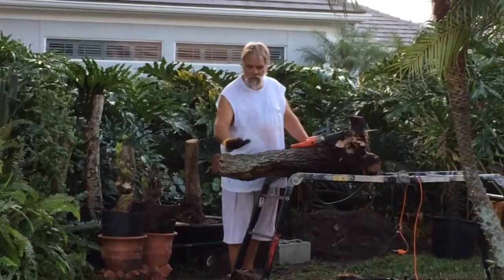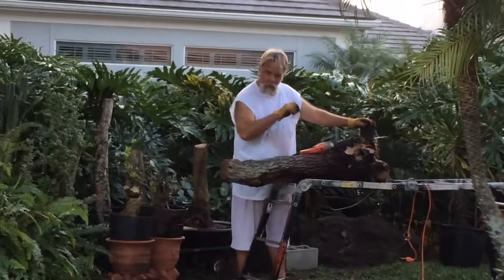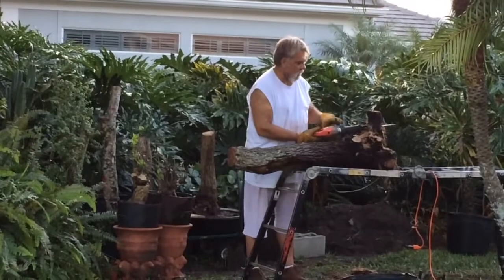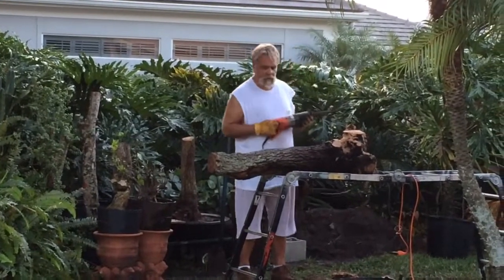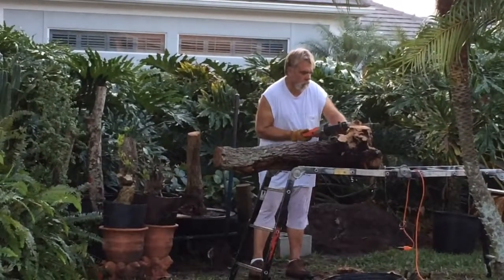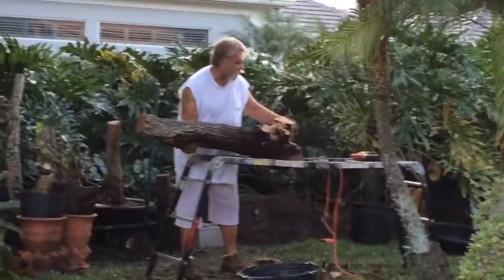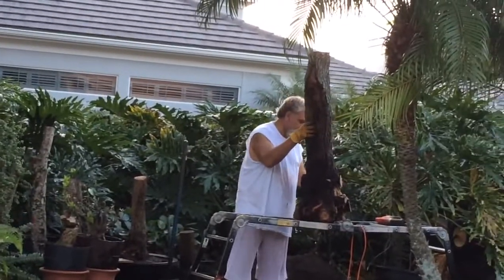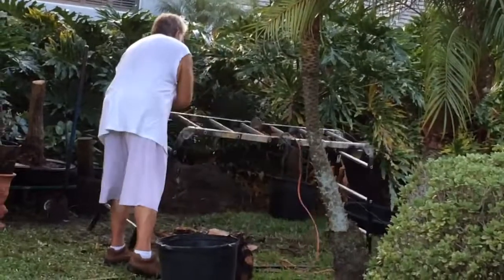Oak Tree Bonsai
Do you think this one will live? Check back in a few months.